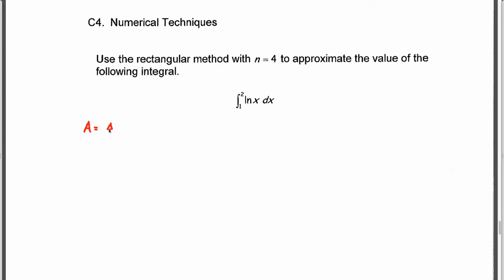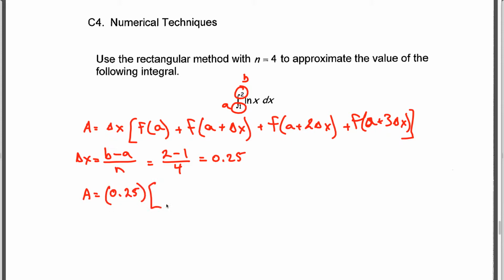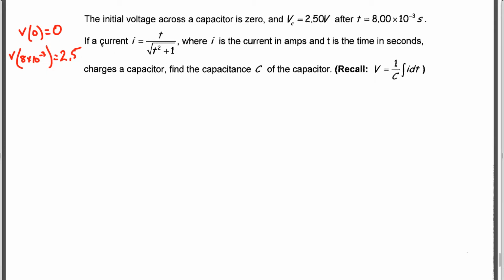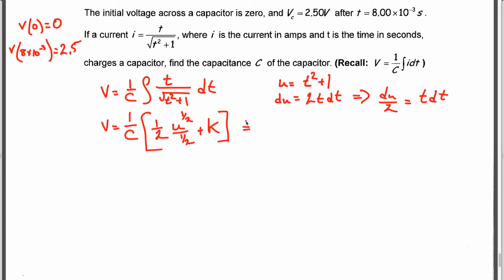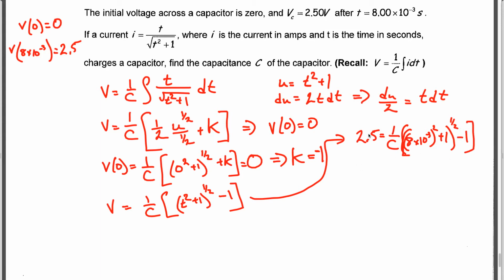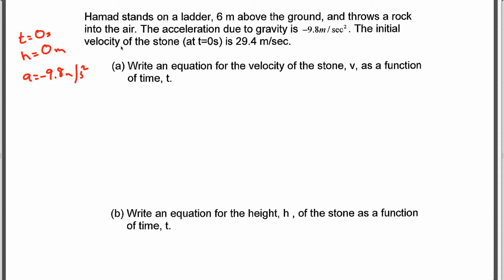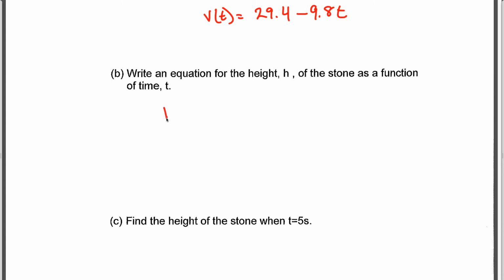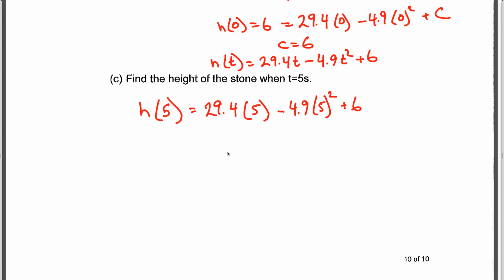practice test 2 part 3.mp4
Solutions to C4, C5 and C6 from practice test 2